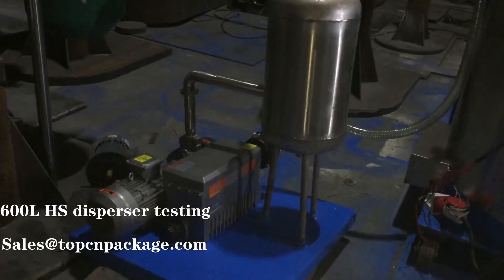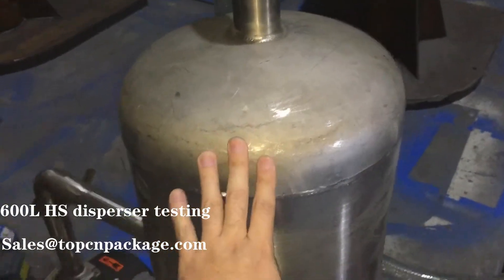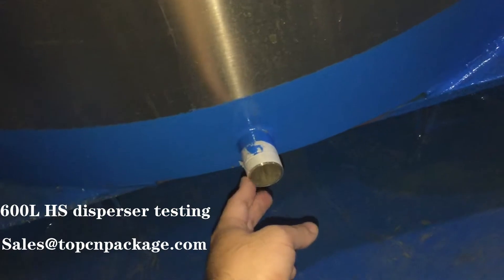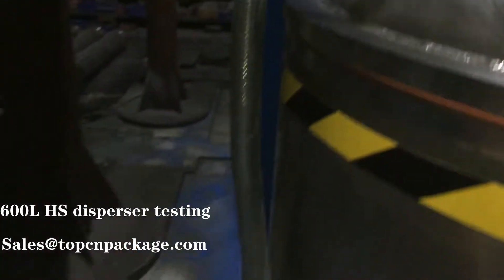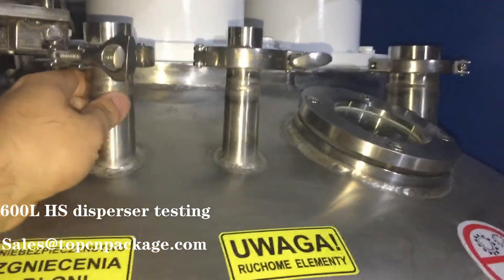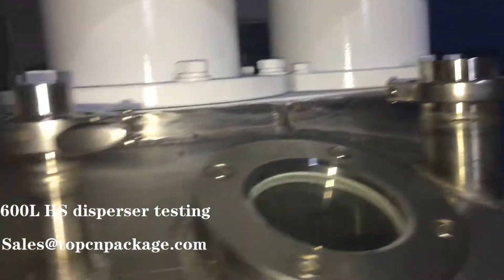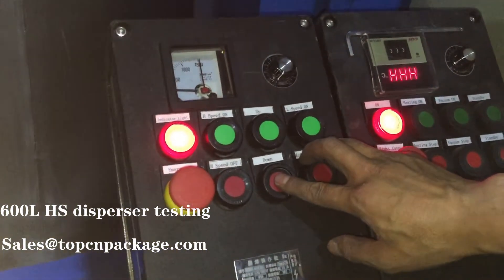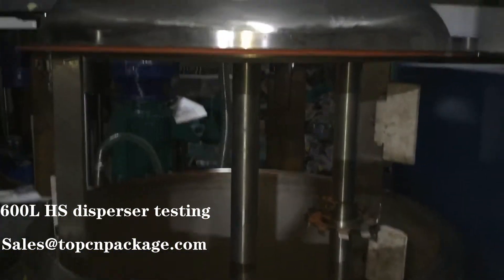600L high speed disperser